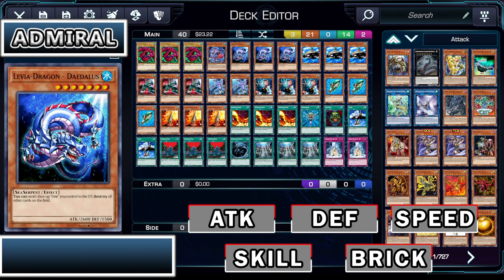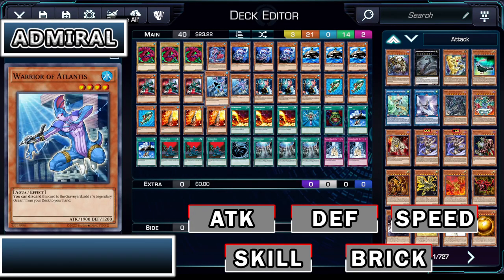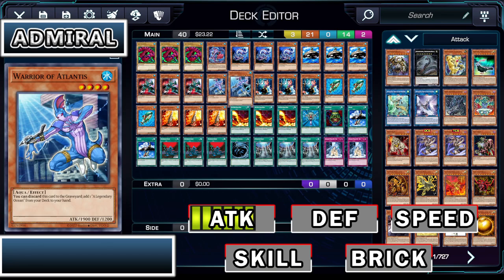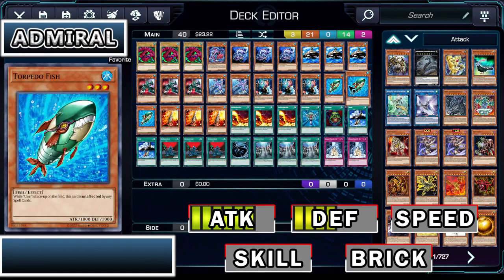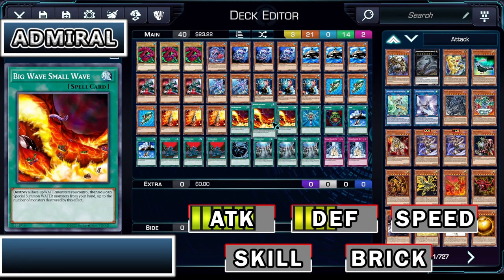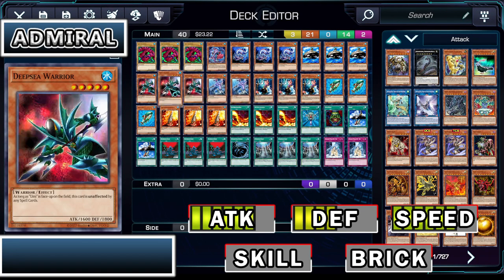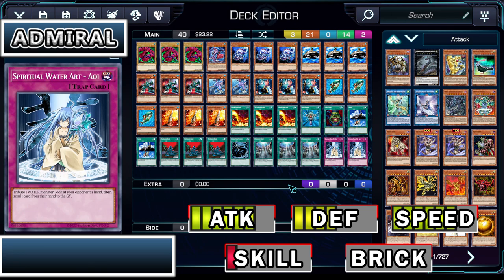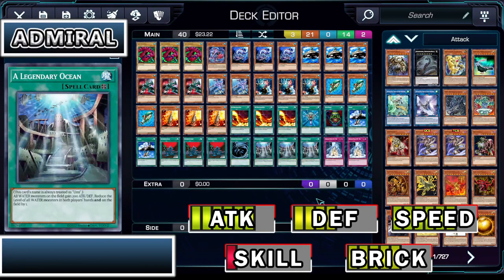Yu-Gi-Oh! GX Subscriber Dynasty Series (Season 1) The Admiral Deck Profile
This sea man showed up once in season 1 and had himself quite the aggressive deck.